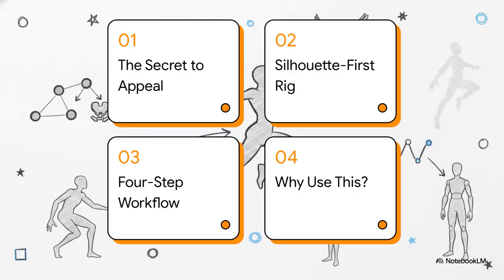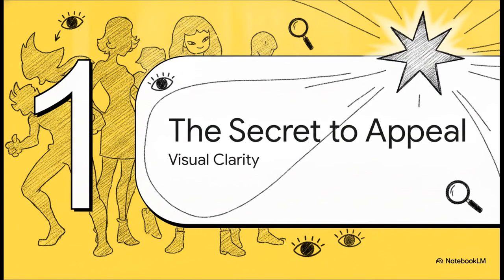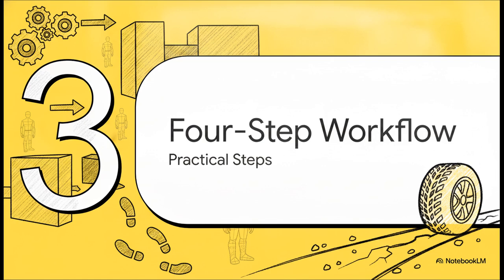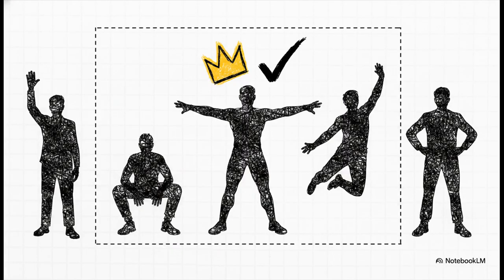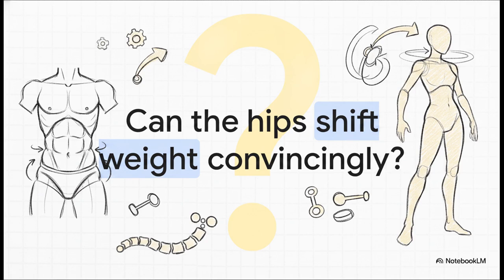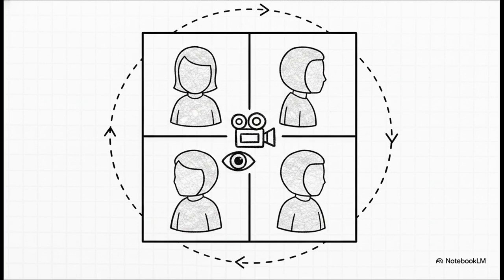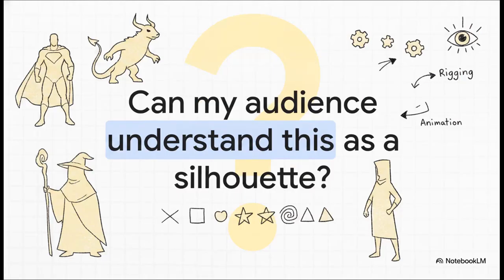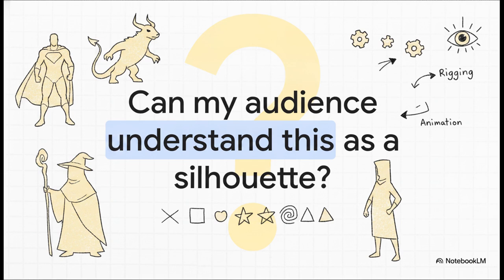Silhouette-First Rigging Explained: The Secret to Better 3D Characters | Blender, Maya & Unreal